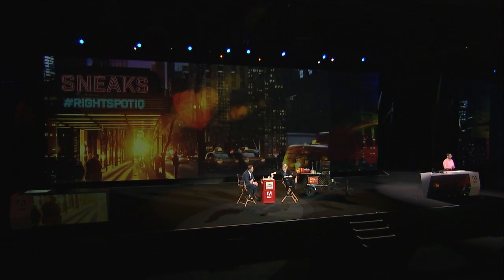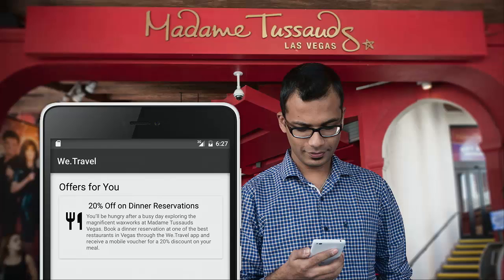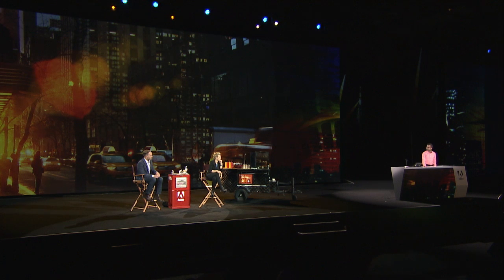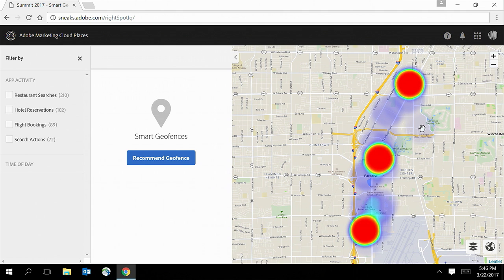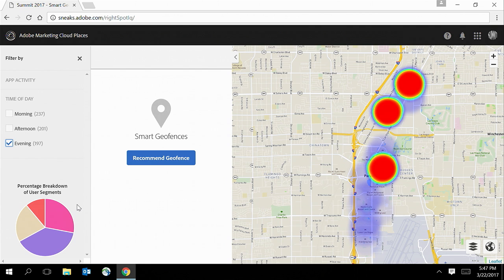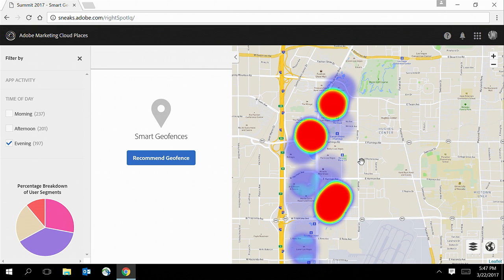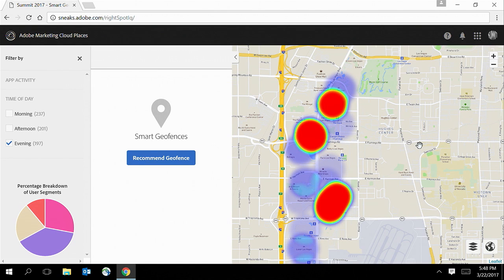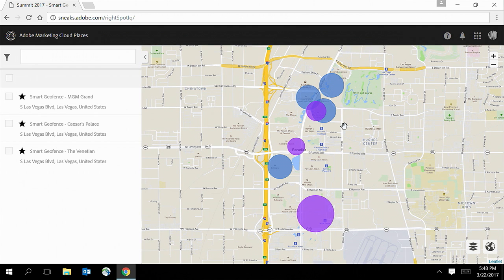Adobe Summit 2017 SNEAKS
Reaching the right customer with the right offer at the right time is tricky business.  This demo shows new ideas for visualizing customer data across a city and applies insights from Adobe Sensei machine learning to optimize geo-fence boundaries and automatically generate push offers.

Find out more about creating seamless, cross-channel customer experiences with Adobe Experience Cloud